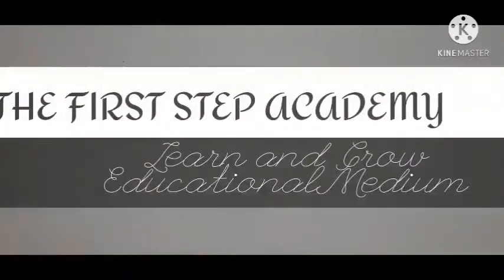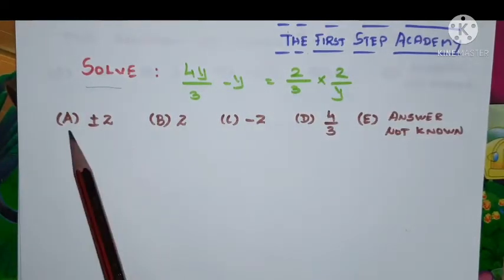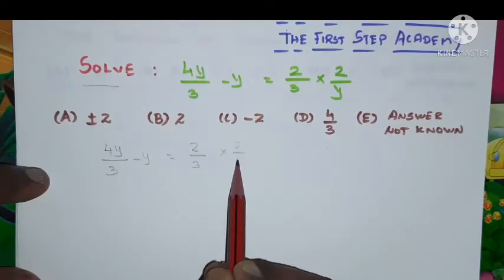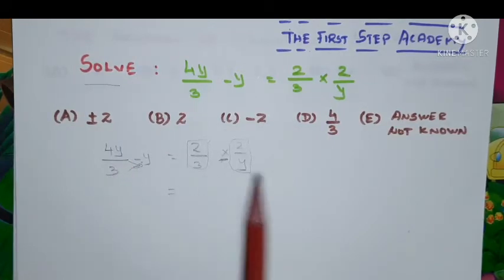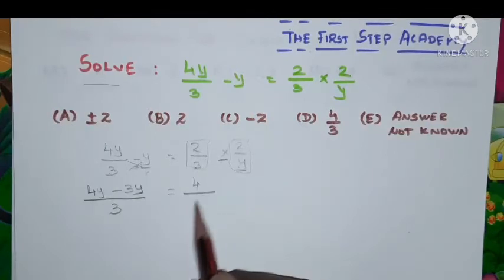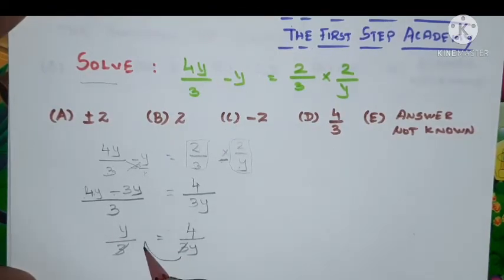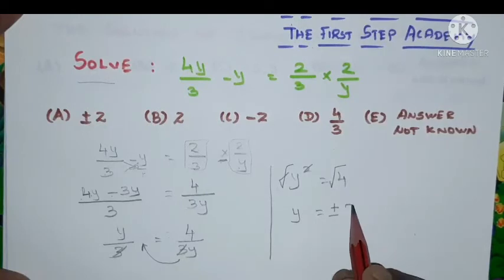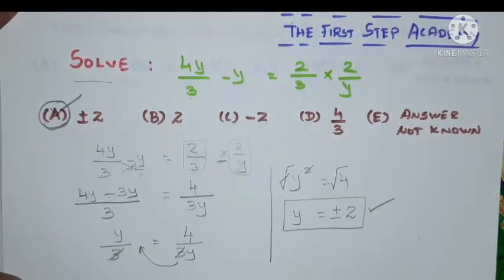ALGEBRA : Solve : 𝟒𝒚/𝟑−𝒚=𝟐/𝟑 𝒙 𝟐/𝒚 y = ??????